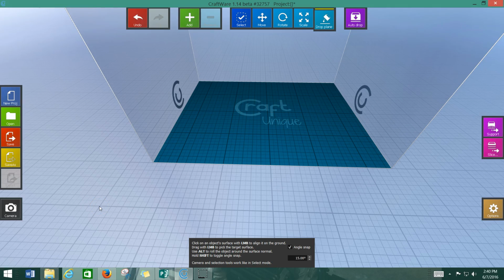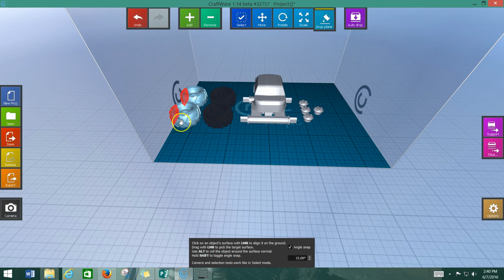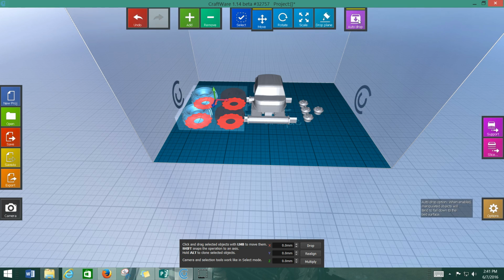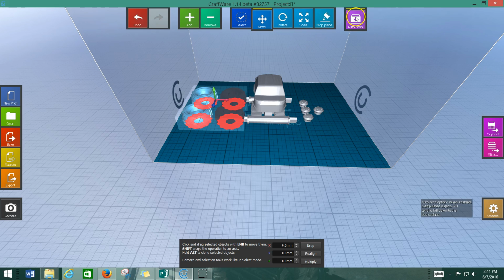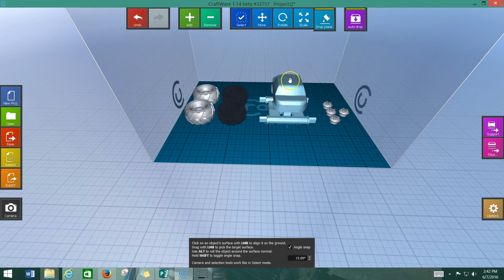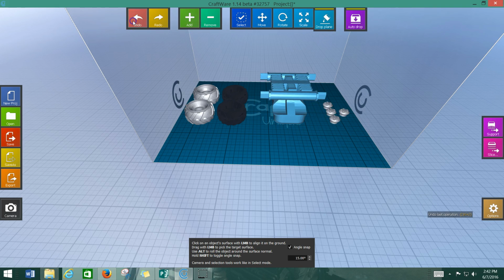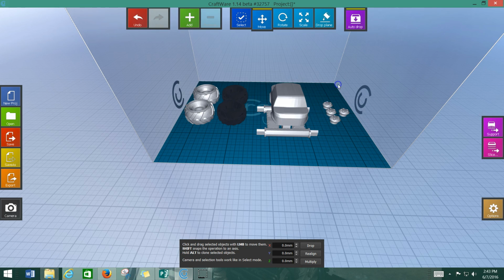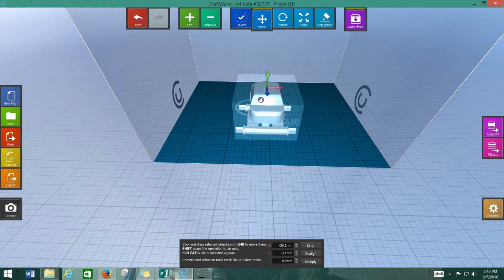Craftware - Add, Remove, Drop Plane and Auto Drop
How to import and manipulate objects on the virtual build plate.